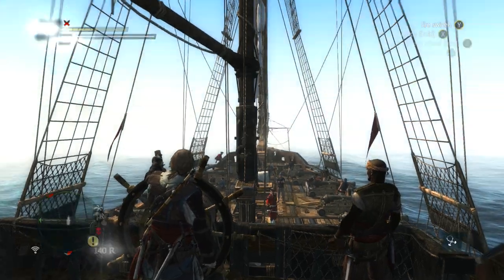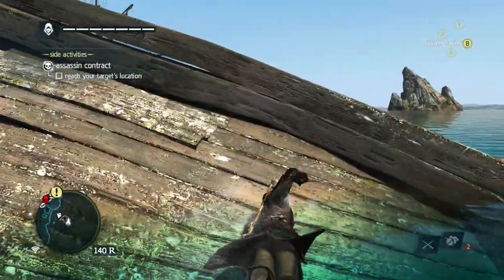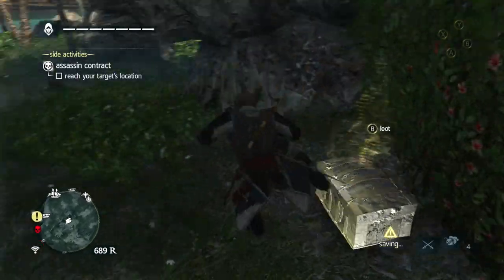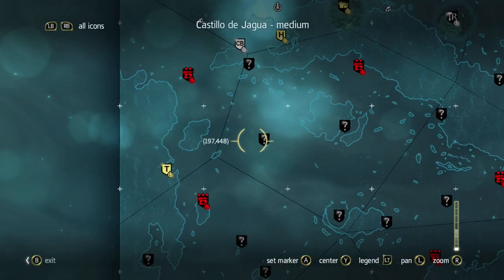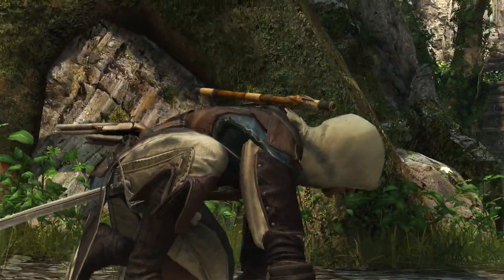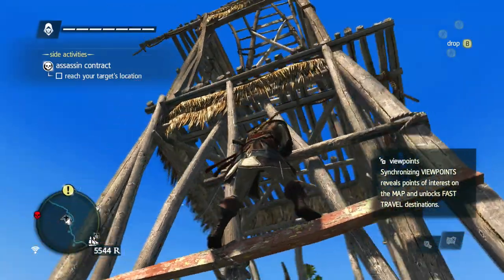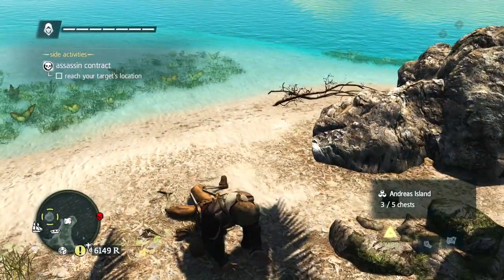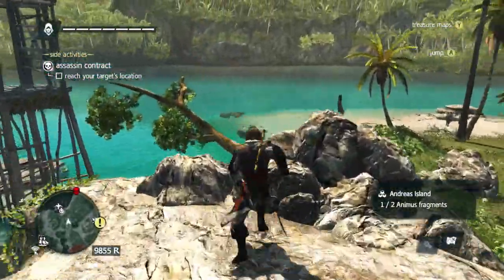AC4: Black Flag Walkthrough Part 32 - Marijuana Island (Xbox One)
Who would name an island that?! It's hilarious!

(Assassin's Creed 4: Black Flag) WALKTHROUGH Part 32- (Marijuana Island) (Xbox One Let's Play Commentary)
Developer: Ubisoft
Release: 11/22/13
Platform: Xbox One
Publisher: Ubisoft